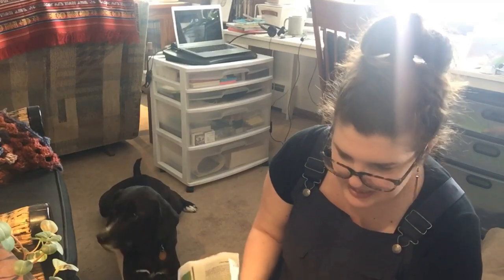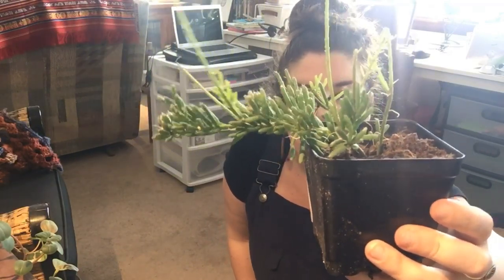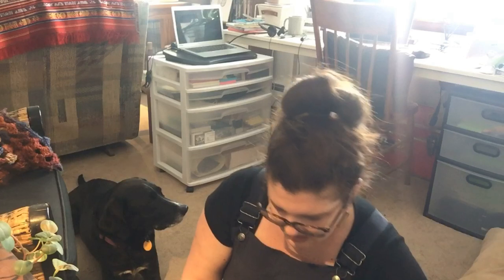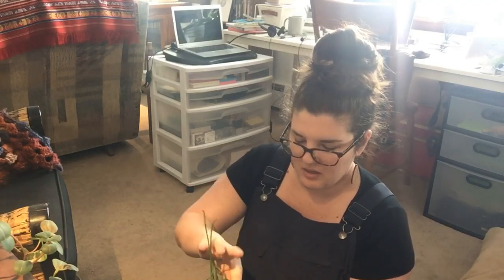2-Part Plant Unboxing! | Part 2: Pepper’s Greenhouse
Part 2 of a hefty plant unboxing! In this episode, I open plantmail from this seller (Pepper’s Greenhouse) for the first time! I can’t believe what I’ve been missing!

*As with all of my plant order videos to date, this video is not sponsored, and I purchased these plants with my own money.*